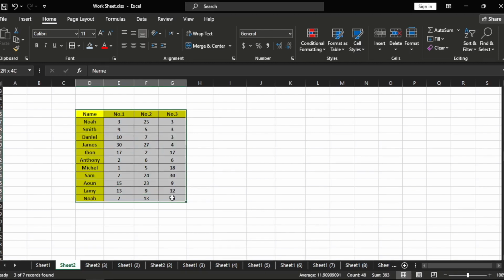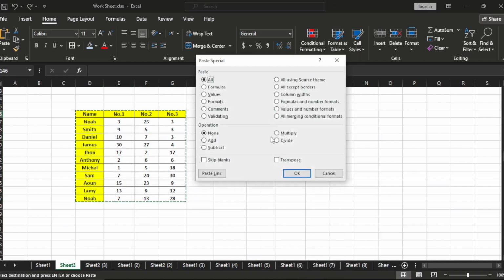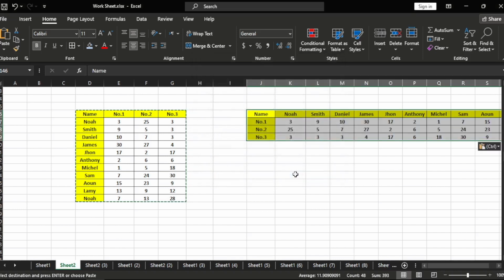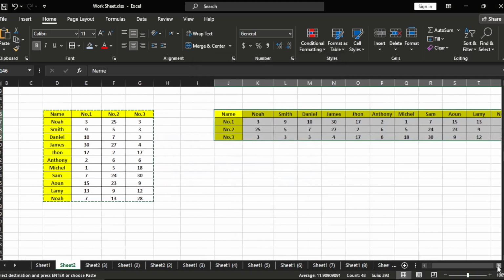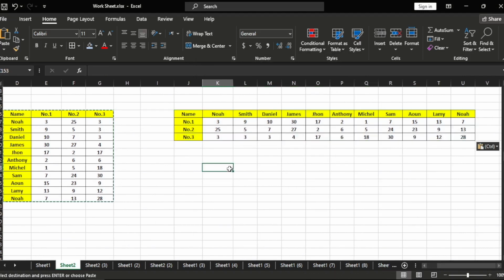✅ How To Switch Between Columns And Rows In Excel 🔴